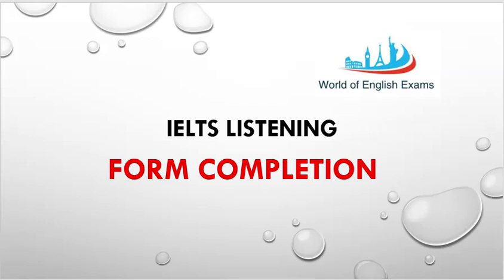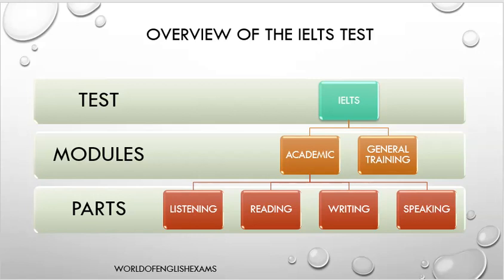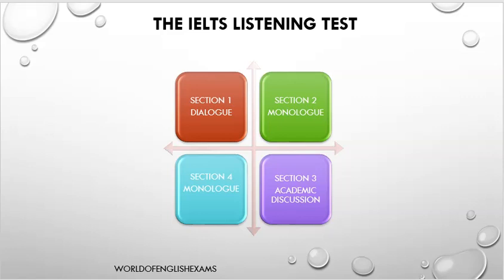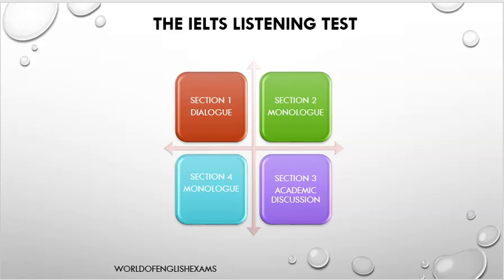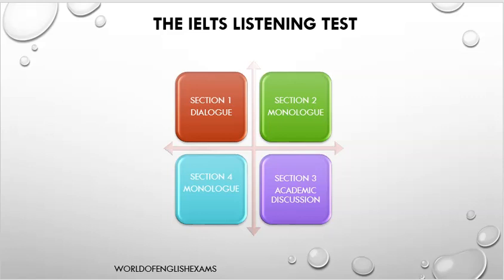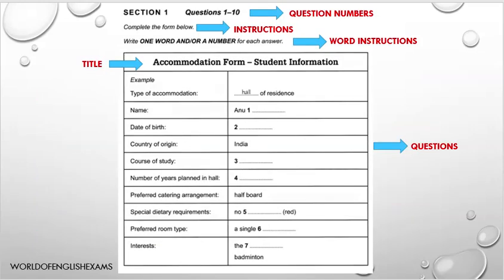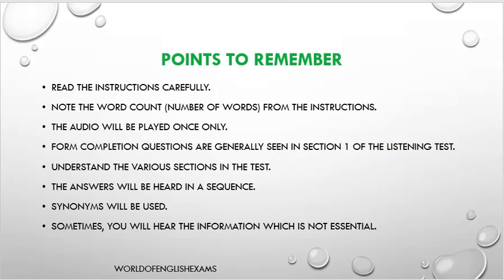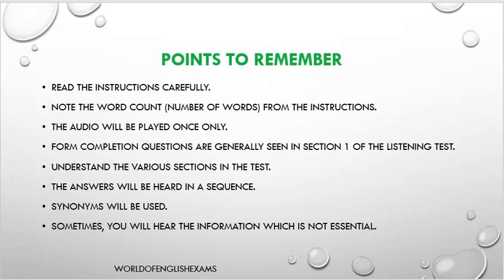IELTS LISTENING | FORM COMPLETION | Tips and practice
If you are going to take the IELTS test, this video will help you a lot! Are you facing a problem while attempting the listening test? Are you worried that you are unable to score well in this test? Then do watch this video completely because we are going to tell you all the details about the question type called FORM COMPLETION in the video.

Form completion is one of the question types which is listed under the category of FILL IN THE BLANKS, and it is very important for you to understand the tips and strategies for answering these questions.

Understand the word and number instructions which are discussed in detail in this video. This will help you a lot in the main test. Also, understand the method of identifying the FORM COMPLETION question type.

More from WORLD OF ENGLISH EXAMS on Youtube:

Grammar for IELTS

IELTS General writing task 1

IELTS Academic writing task 1